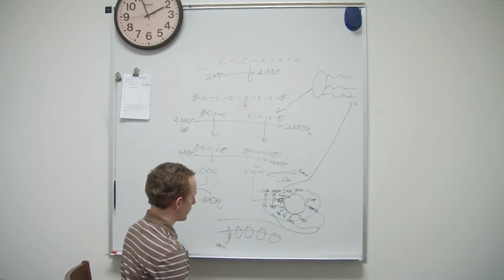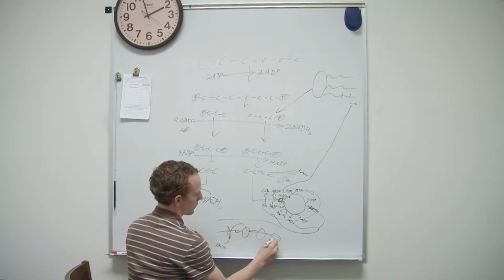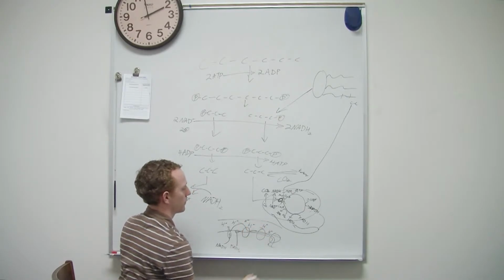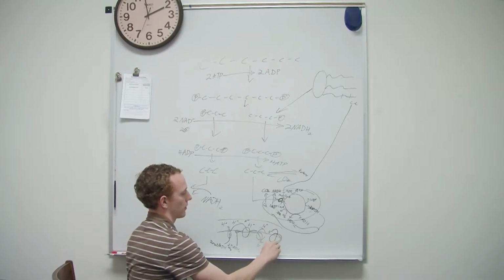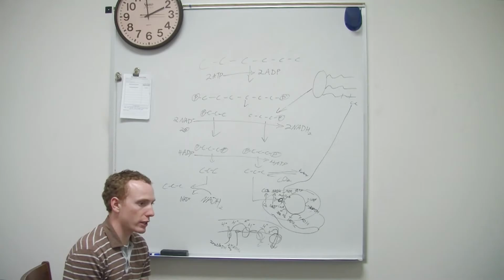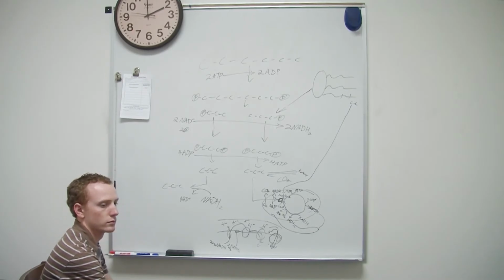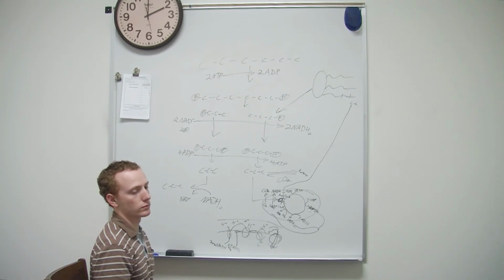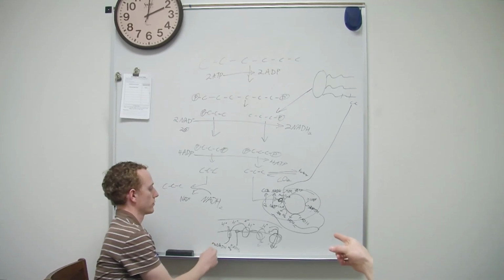Metabolic Respiration Part III